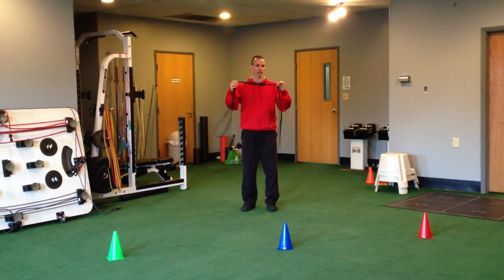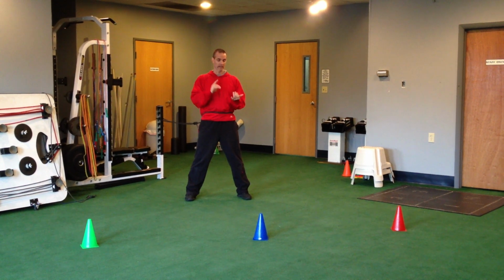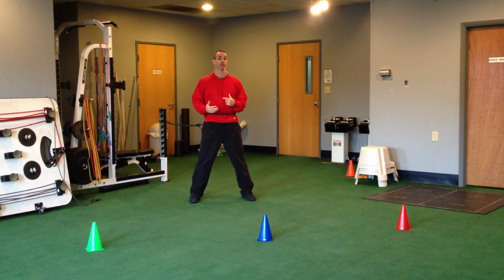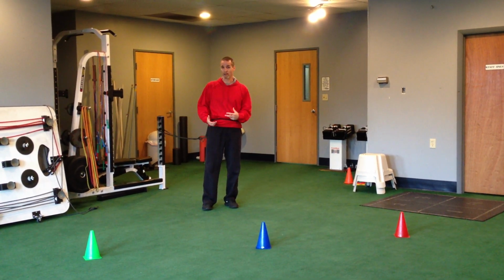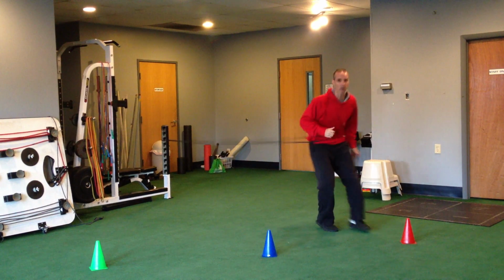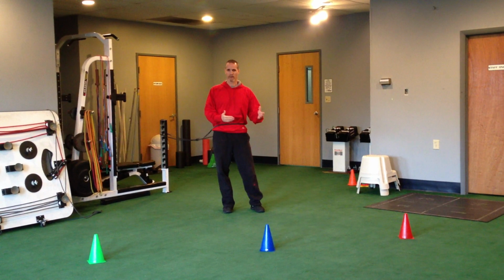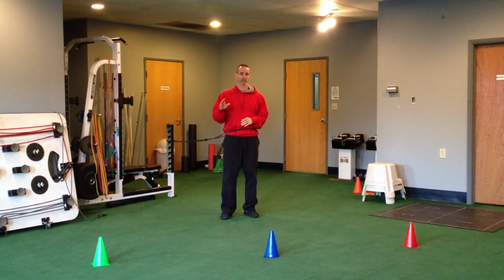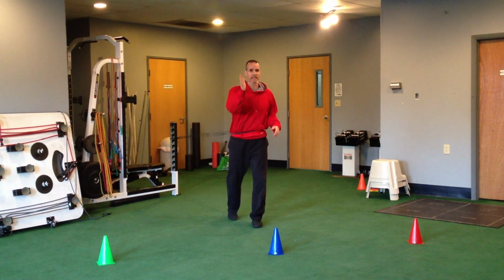Acceleration Drill - Band Resisted 3 Cone Read & React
- There are hundreds and hundreds of different acceleration drills you could choose from to improve starting and acceleration quickness, but I have one that creates great results.

1. Each athlete has a band around their waist; a band with the appropriate resistance for each one.
2. Place 3 three cones 4-5 yards in front of the athletes and place the cones 2-3 yards apart from each other.
3. The cones are numbered 1 through 3.
4. The instructor yells out a number and the athletes must explode to that cone and tap it.
5. The athlete then shuffles back always facing the middle (in other words they never turn their back to the cones).
6. Each time the athletes start or when they return, they are to do a split step (squared up athletic stance). Coming out of the split step is a very common movement pattern in sports.

This drill teaches the athletes to accelerate on angles as well as forward. The band enforces a forward lean. Plus, the band increases the force production during the down and back push off.

This drill, along with many others sports performance drills, increases the skill of acceleration and all the components that make up good acceleration for multi-directional sports.

Train Smart!

If you are seeking more information on myself or my instructional DVDs, please to learn more about The Lee Taft Video Library, my multi-direction speed techniques and my teaching methods.

Connect, Comment, Post, Upload Photos, Share Posts & Photos, Tweet, & Retweet!